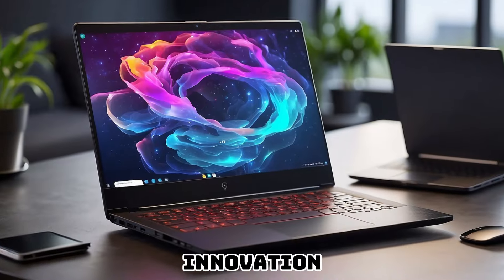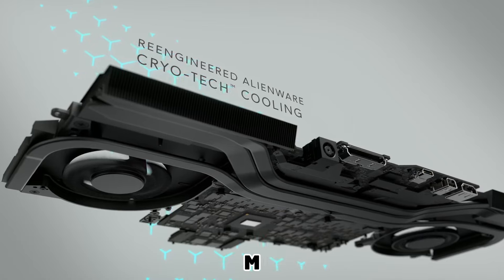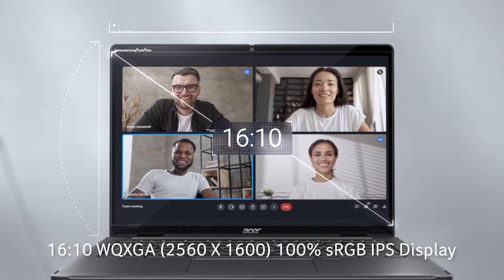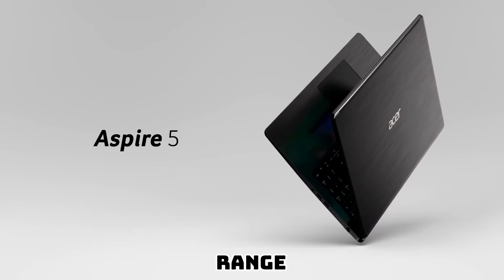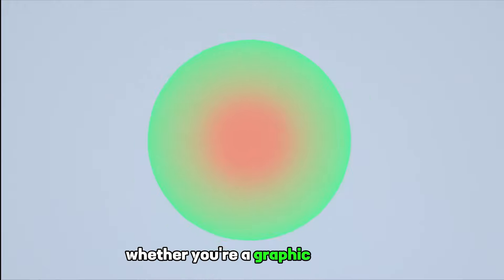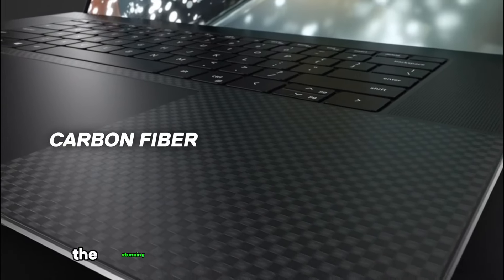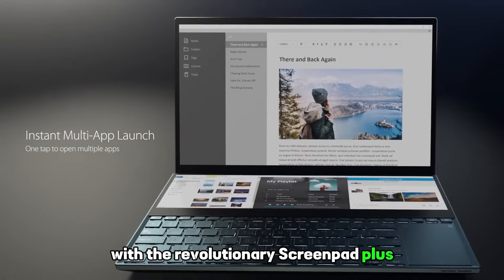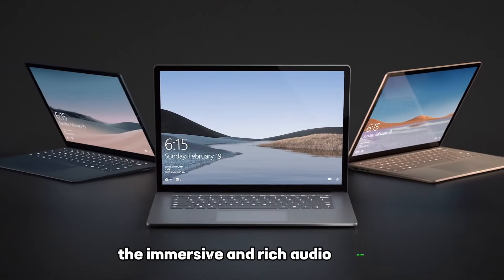Top 10 BEST Laptops in 2024 | Find Your Perfect Laptop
► 1.Lenovo Yoga Pro 9i